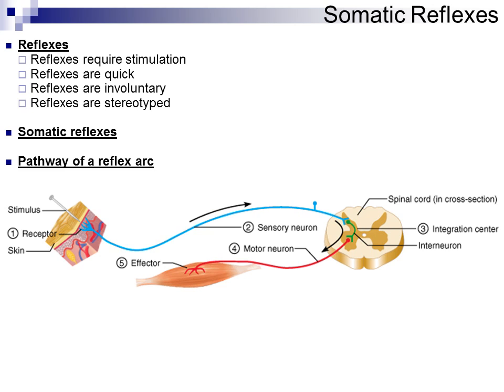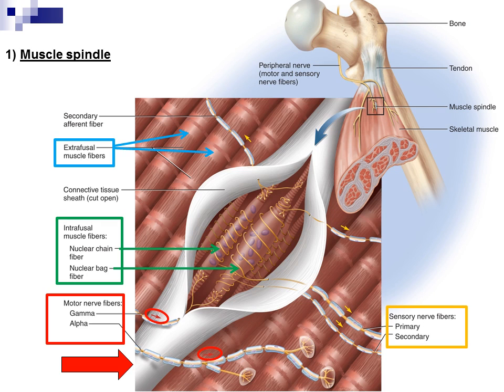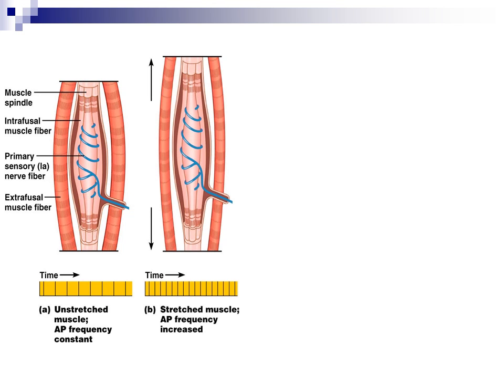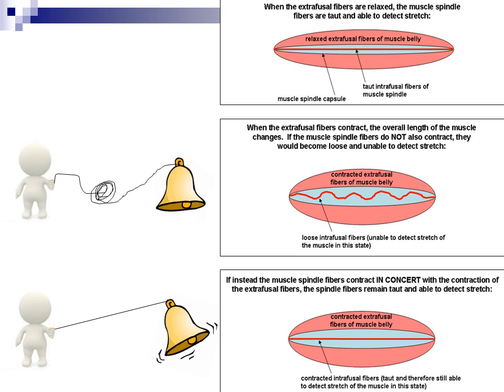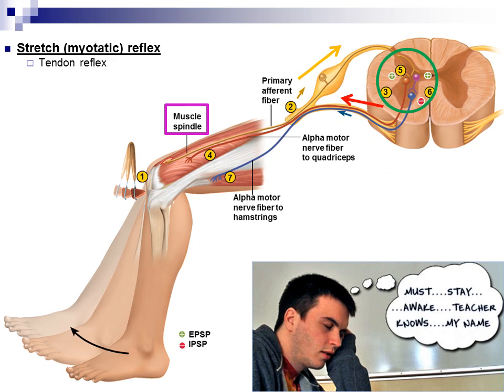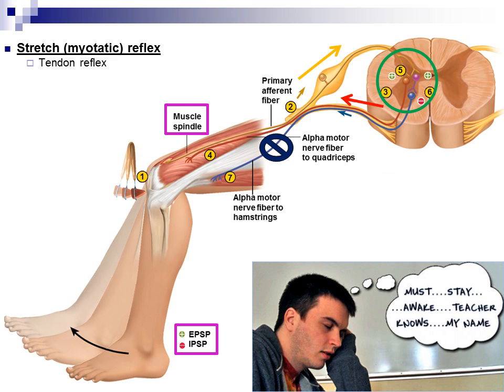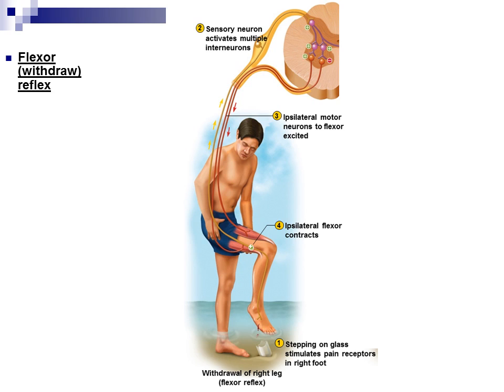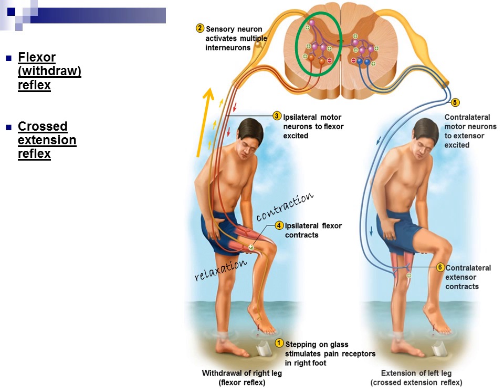Bio 131 - 19 Nervous System part 4 24min